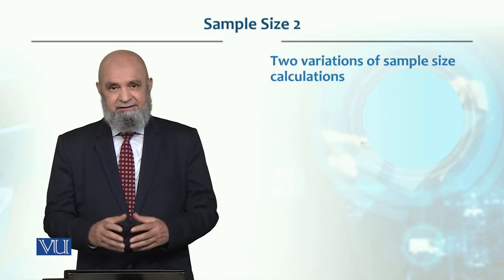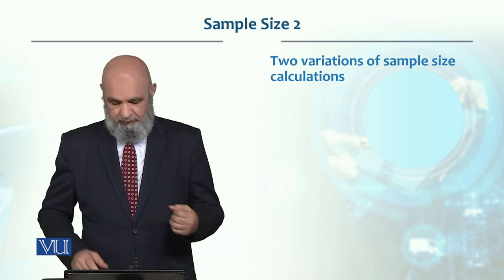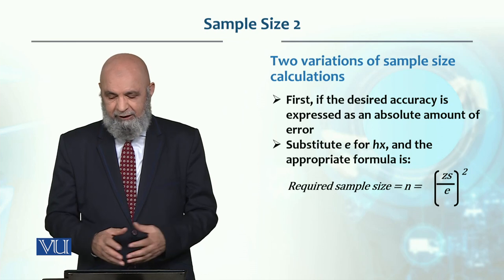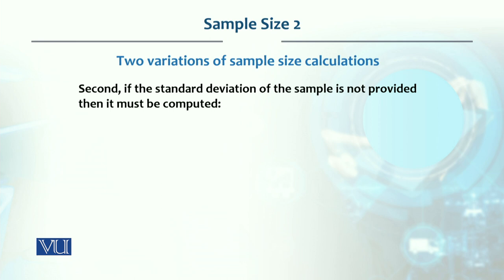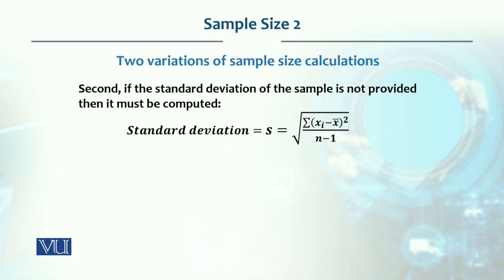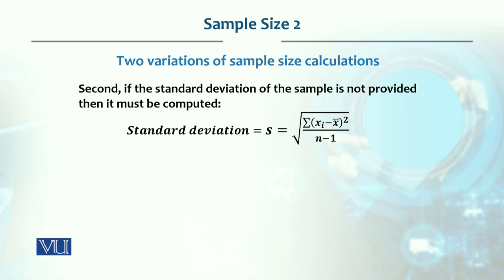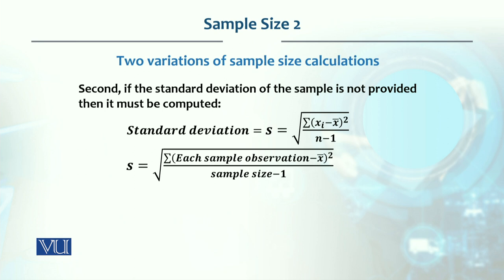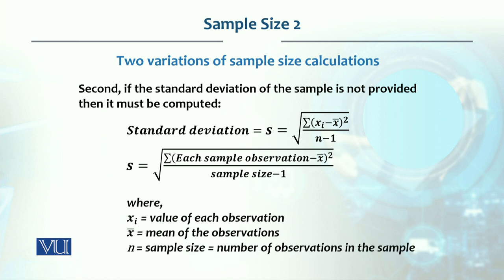Sample Size 2 | Production / Operations management | MGT713_Topic087